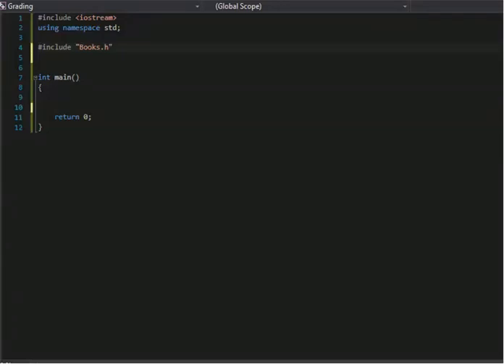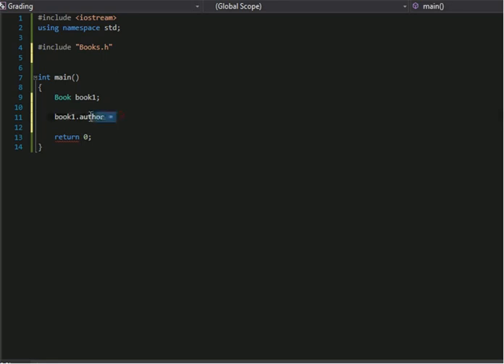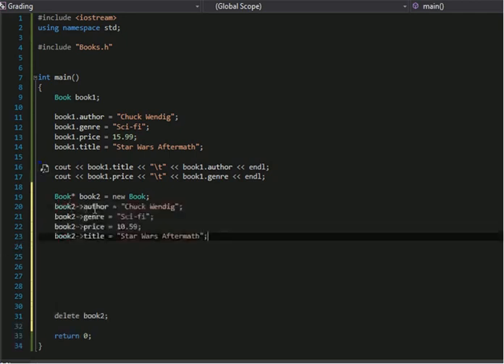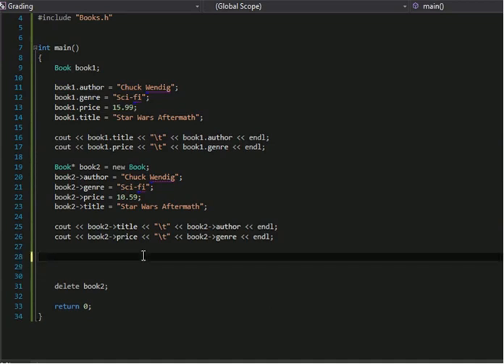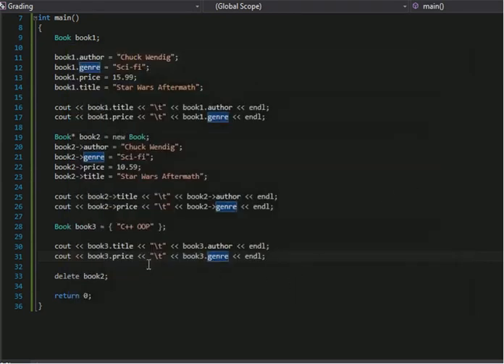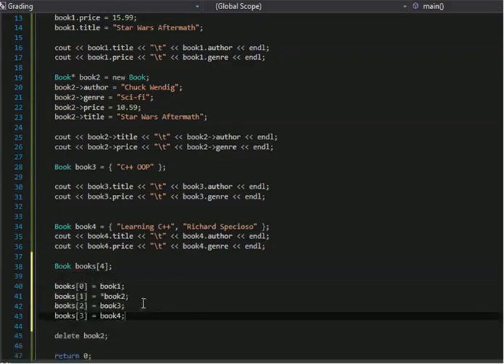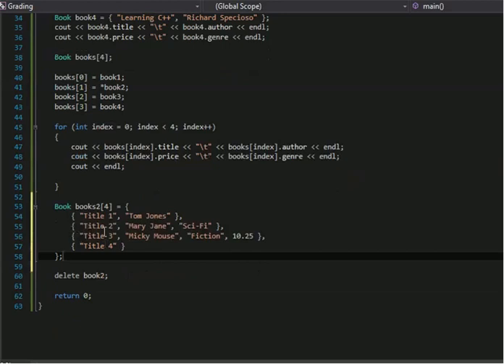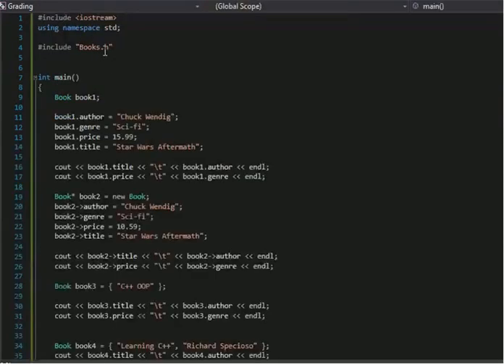CISS 242: Basic Structures